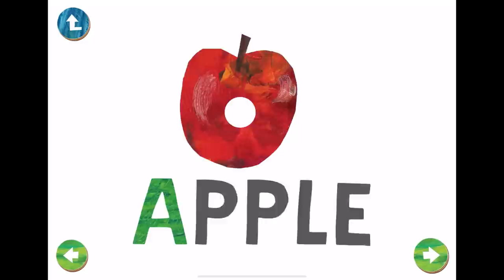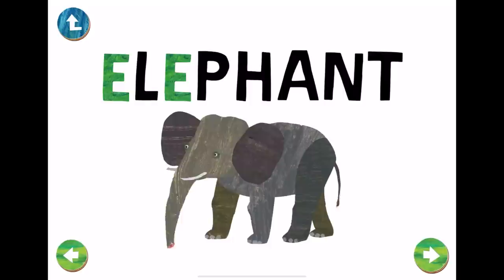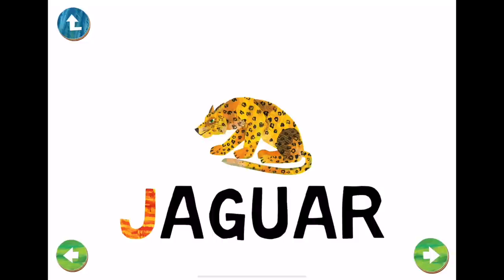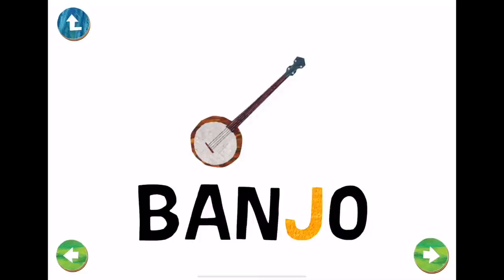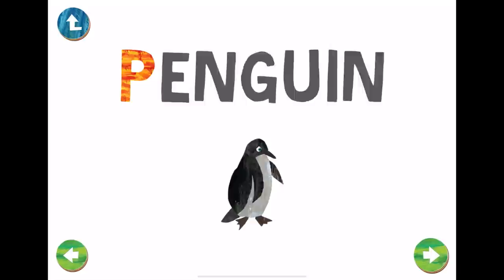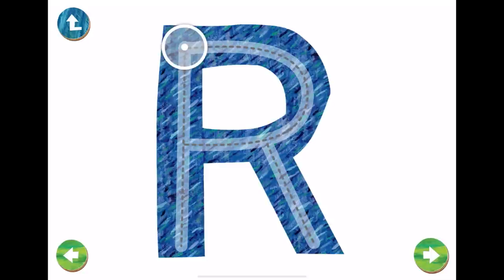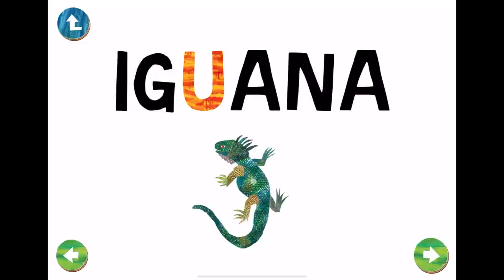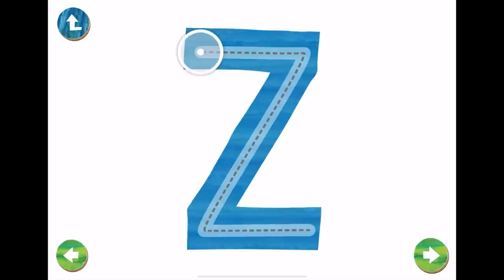Learn Capital Letters ABC A to Z with Hungry Caterpillar Play School App | Kids Apps and Games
Graphics from The Hungry Caterpillar Play School App, available to download on Google Play and App Store.

This app is great for preschool age children to learn letters, numbers, sounds,  and songs!